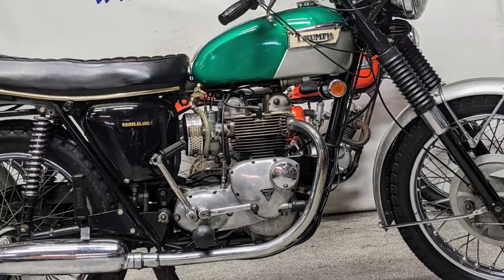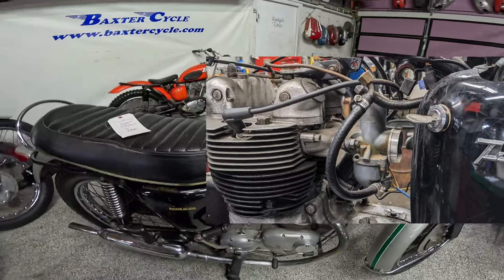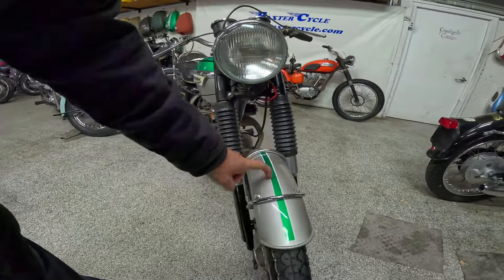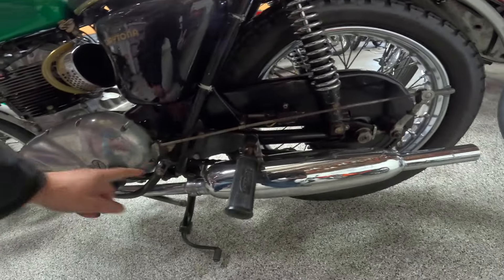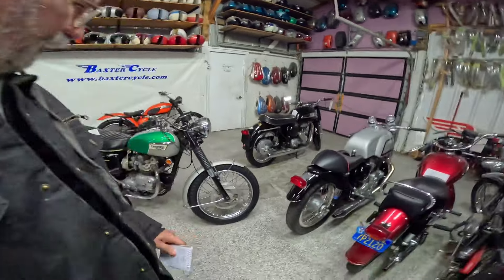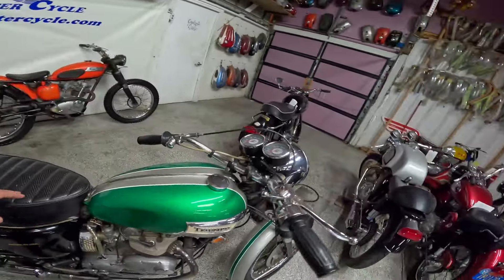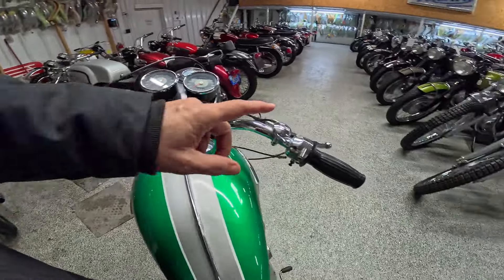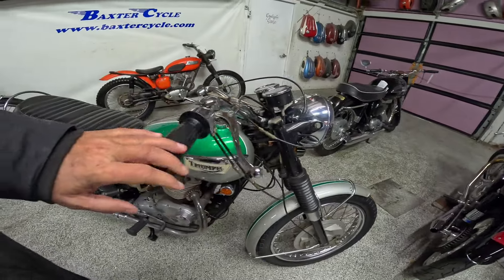Lean & Mean - 1969 Triumph Daytona 500 T100R - Baby Bonne - Wahoo!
Nifty, light, lean & mean, this little scream dream has great handling, brakes & power too. Wahoo!
Baxtercycle.com